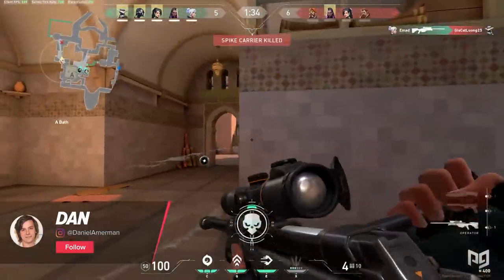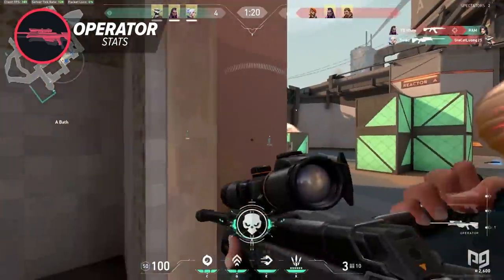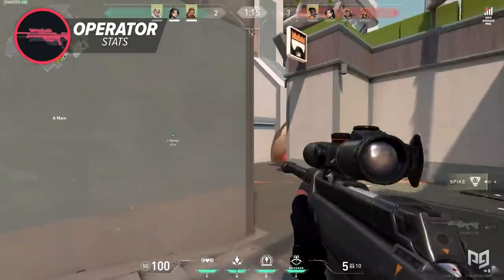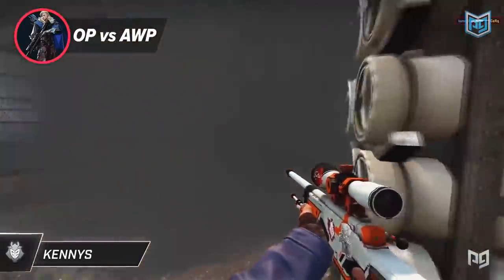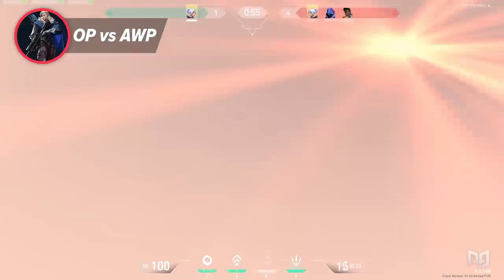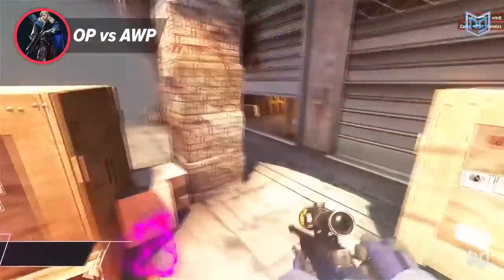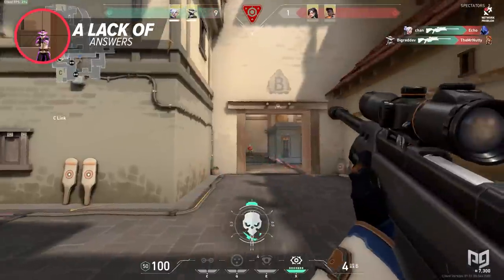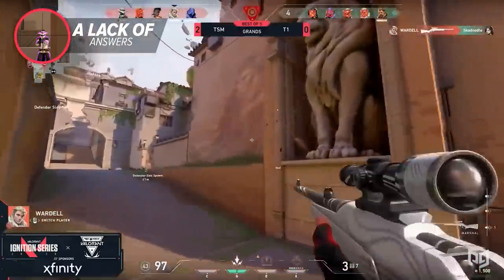The MOST BROKEN Gun In Valorant - The Answer To Valorant's OP Problem